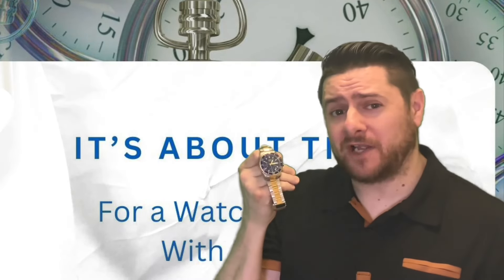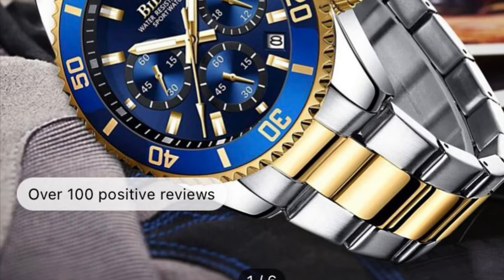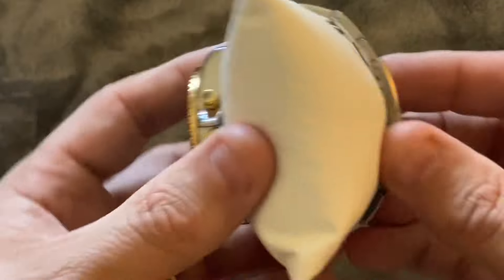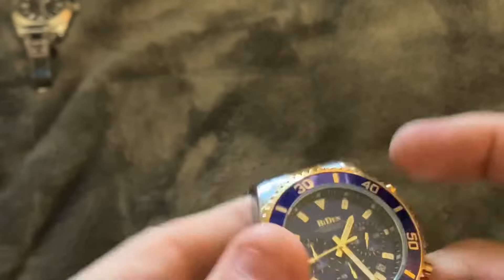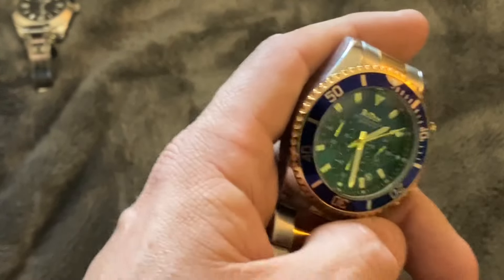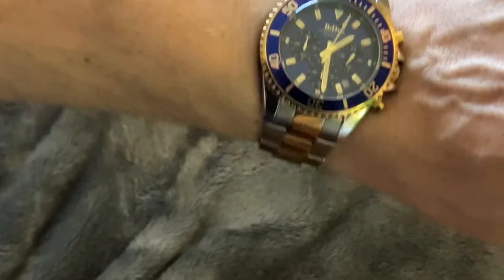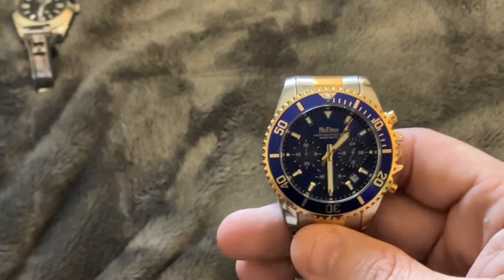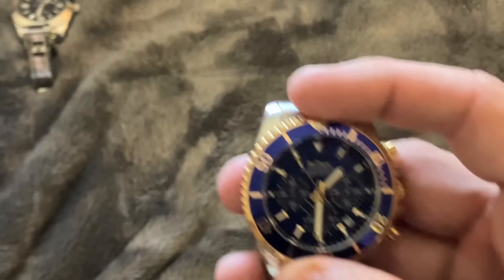“It’s About Time!” Episode 01: Biden Official Watch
1st watch review. Covering the Biden official dive watch. Purchased on Shein, but available at many online stores.